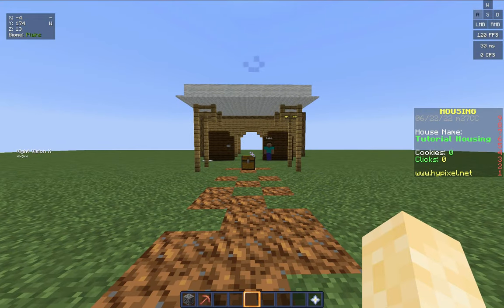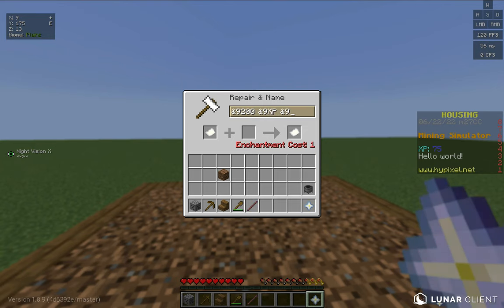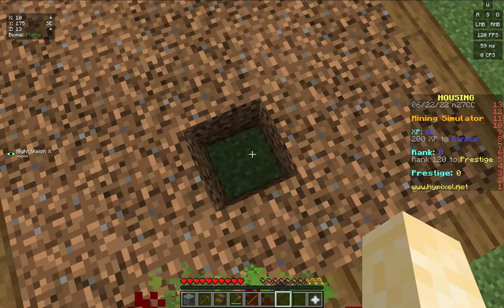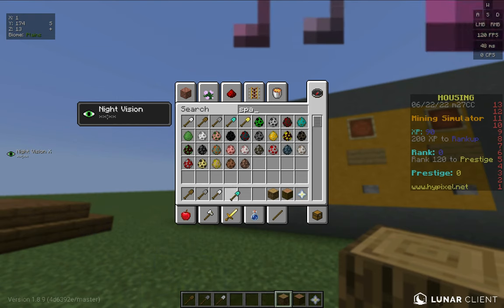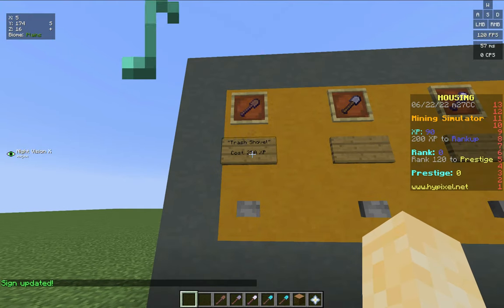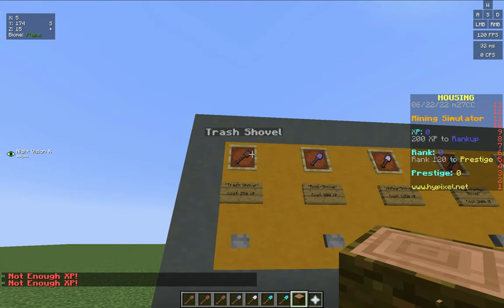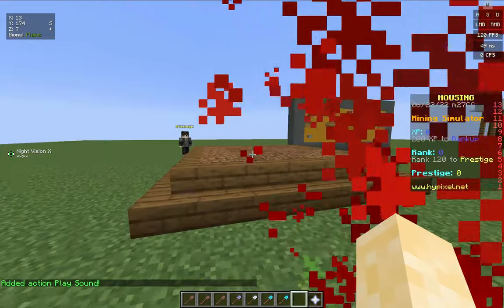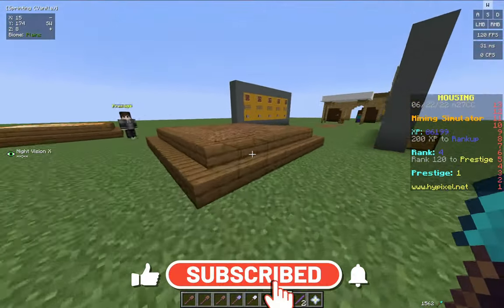Create MINING SIMULATOR Step-by-Step Guide! | Hypixel Housing Guide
In this short video, you will learn how to create Mining Sim, from start to finish. This tutorial is made for beginners of Housing! You will learn how to make custom tools, some w/ abilities, a shop, and block resetting!

0:00 - Intro
3:32 - Scoreboard
6:40 - Shop + Custom Items
16:46 - Prestige & Rankup NPCs
21:03 - Recap + What's Next

Also make sure to like👍 the video if you want more Snapshot Showcases!

Want to Talk to Me Directly or have Feedback, Questions, or Concerns?

On Twitch, I live stream Hypixel minigames and play with viewers (YOU)!!!

➜ Playlist Video Number: 9